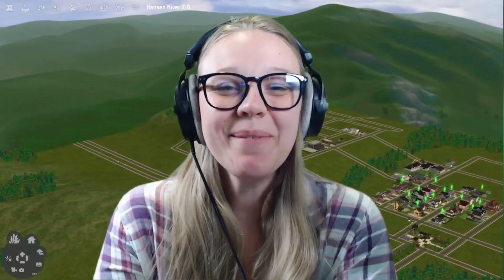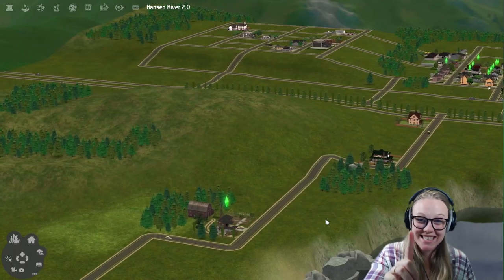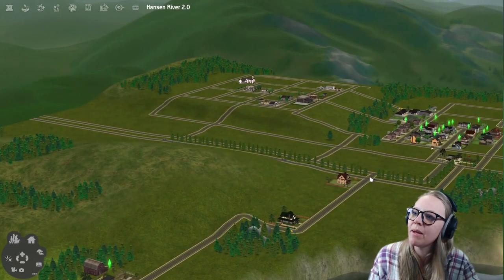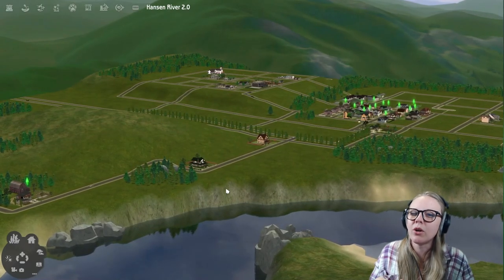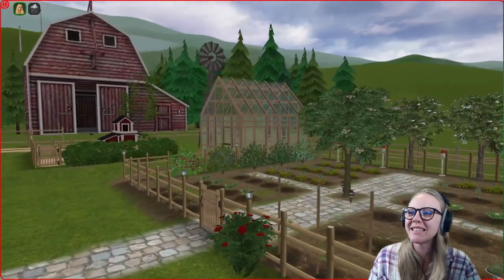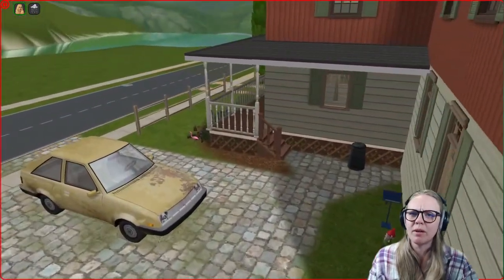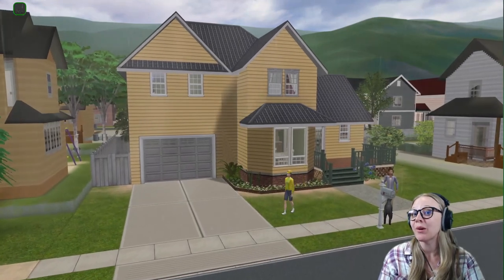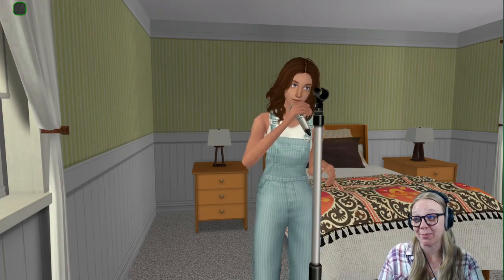My Off-Camera BACC! - A Tour: Part 1 😊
Hello everyone! Welcome to Hansen River, my 5-year old Sims 2 BACC Challenge. After showing snippets of this neighbourhood in past videos and streams, and always receiving requests to see more, I finally decided to go ahead and make a mini-series touring my hood. This hood has many sims and a lot of history, so this is just part 1 of the tour, focusing on the original founding family (The Hansen's) and their many descendants.